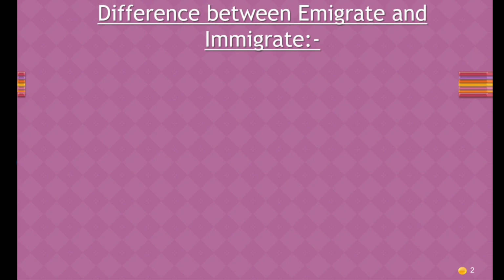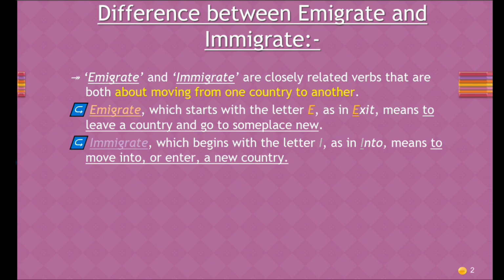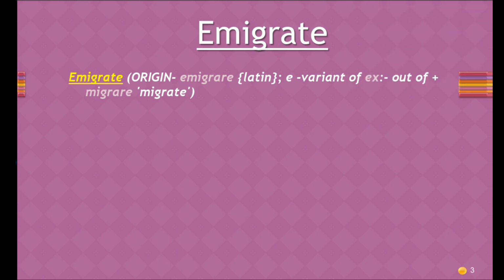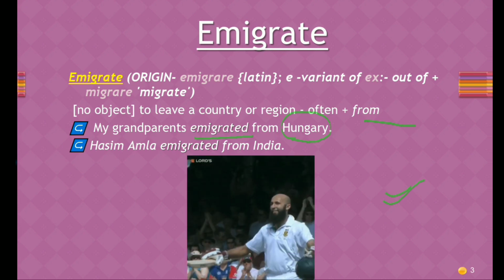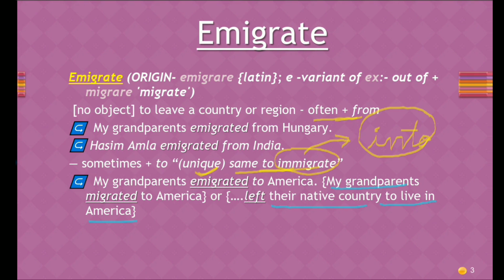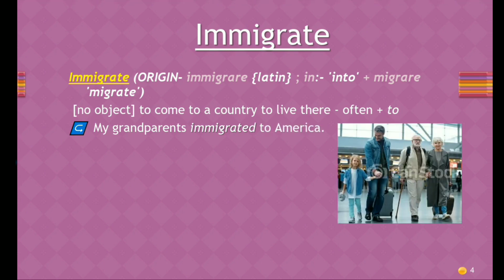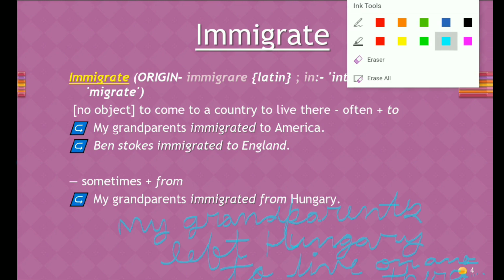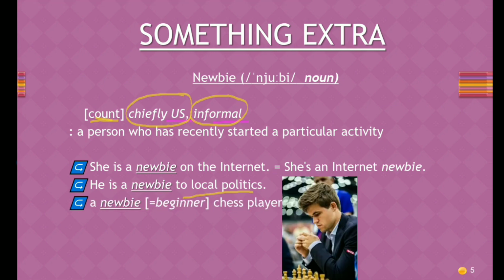Emigrate Vs Immigrate | Grammar | How to use them! | Kindly use Earphone to watch the video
In this video, I've discussed every aspect of using Emigrate and Immigrant and at last as usual special topic 'something extra' has given.

Due to some audio problem sound is low, therefore you are kindly recommended to use earphone or tab to watch the video!